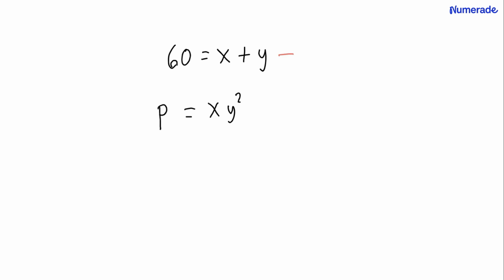Divide the number 60 into two parts so that the product P of one part and the square of the other i…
Divide the number 60 into two parts so that the product P of one part and the square of the other is the maximum. Find the smallest part. A. 20 B. 10 C. 22 D. 27 answer: A note: show complete details please